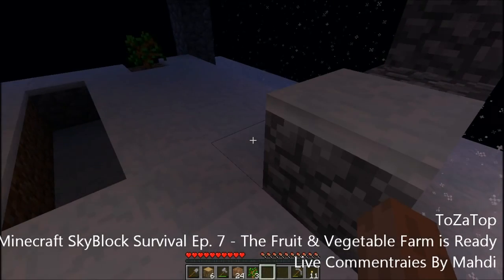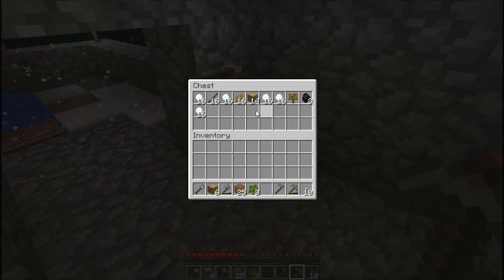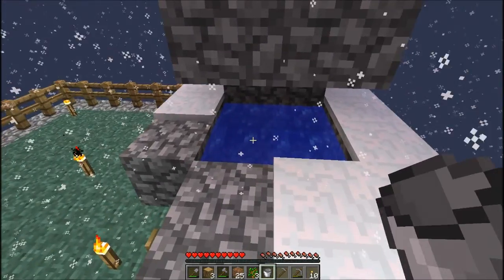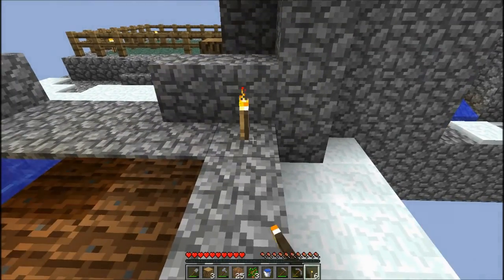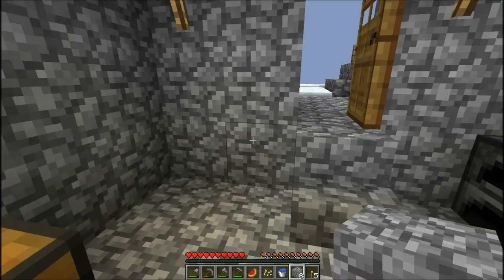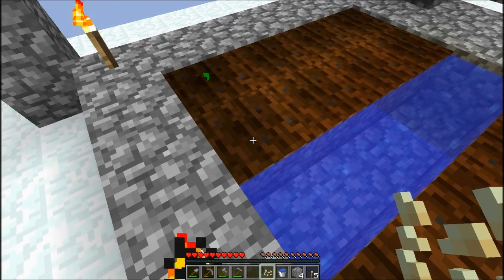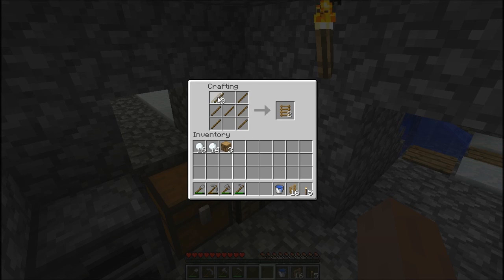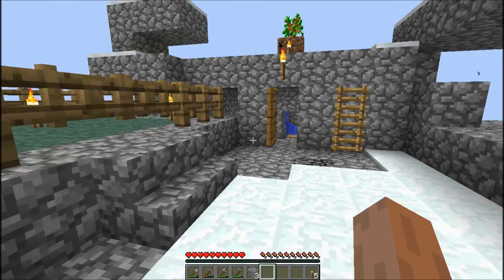Minecraft SkyBlock Survival Ep. 7 - The Fruit & Vegetable Farm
I have started my Fruit & Vegetable farm with one melon seed and one pumpkin seed.

SkyBlock Challenges:

Challenges:
1) Build a Cobble Stone generator. ✔
2) Build a house. ✔
3) Expand the island. ✔
4) Make a melon farm. ✔
5) Make a pumpkin farm. ✔
6) Make a reed farm.
7) Make a wheat farm.
8) Make a giant red mushroom.
9) Build a bed.
10) Make 40 stone brick's.
11) Make atleast 20 torches.
12) Make an infinite water source. ✔
13) Build a furnace. ✔
14) Make a small lake.
15) Make a platform 24 blocks away from the island, for mobs to spawn.
16) Make 10 cactus green dye.
17) Make 10 mushroom stew.
18) Make 10 Jack 'o' lanterns.
19) Build 10 bookcases.
20) Make 10 bread.